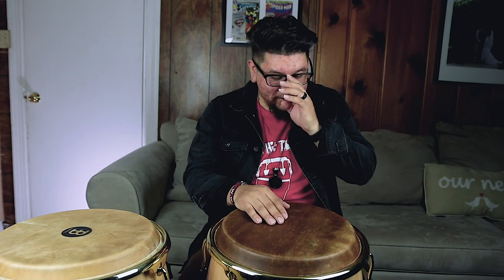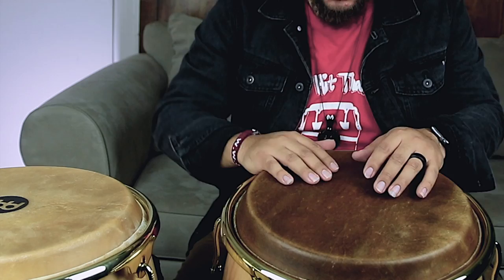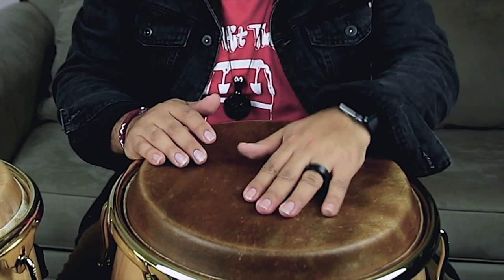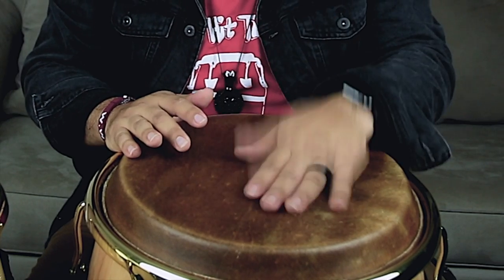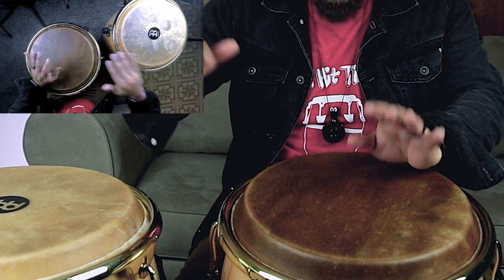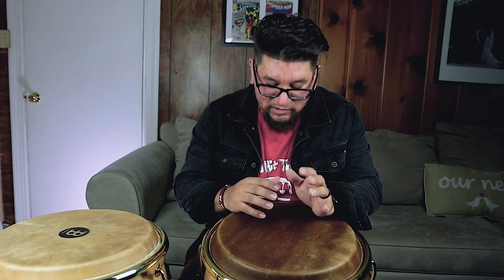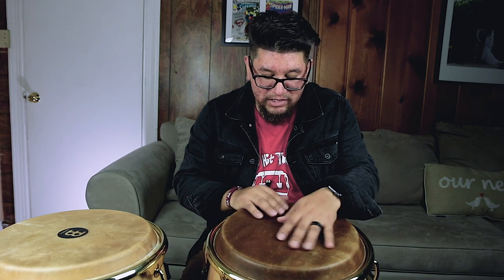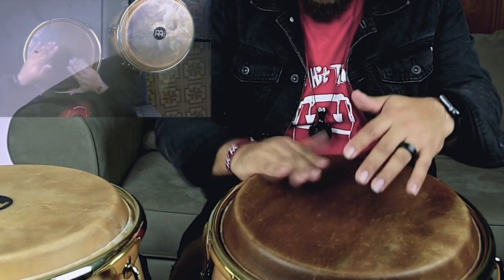How To Do A Tata Guínes Combination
IT'S TUTORIAL THURSDAYS!!!

Sooooo Tata!!!

There are a handful of congueros that you can always talk about and need to always have in every conversation when it comes to the evolution of Conga Drumming... And Tata Guines is one in that handful.

This combination is one he would always do and is one of my favorites. It's also an important exercise to help you develop your weaker hand.

*Tutorial starts at 3:19

My Camera

My Cheap Mic

InEarz- IE-P350